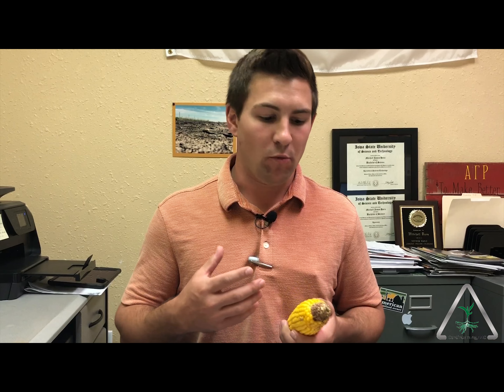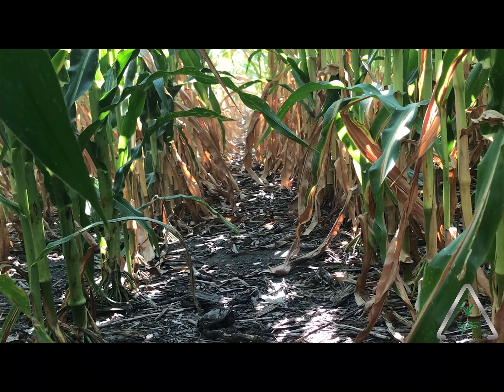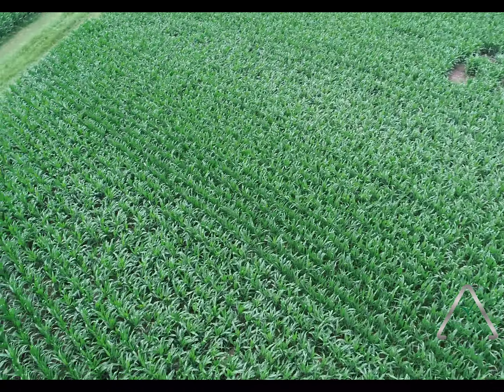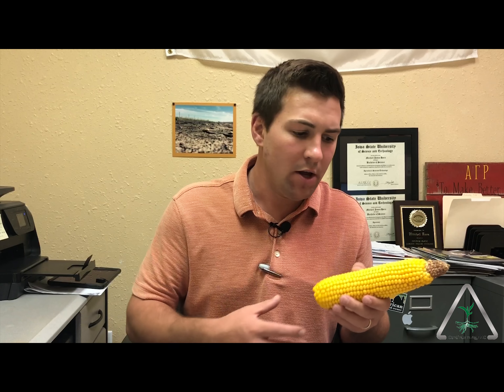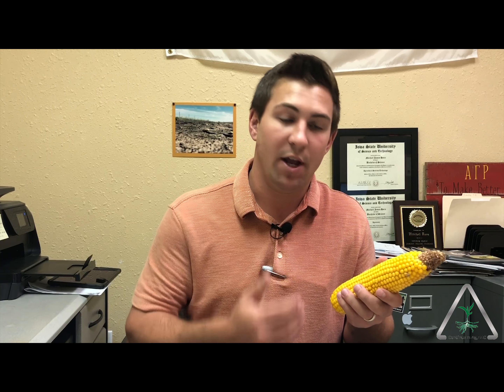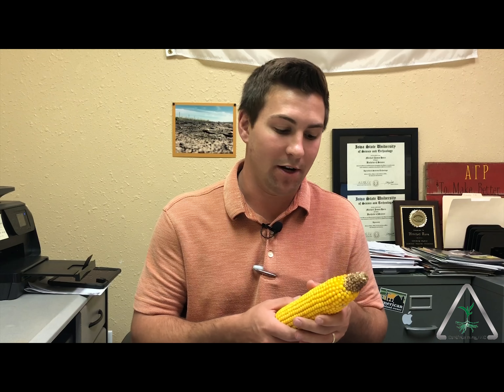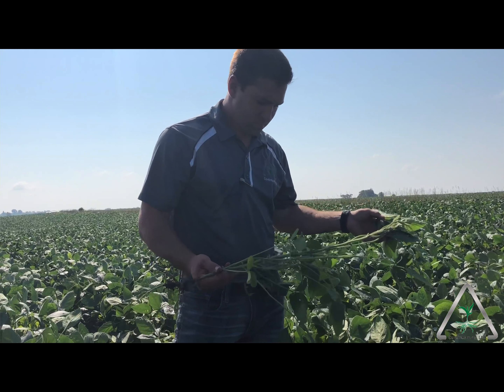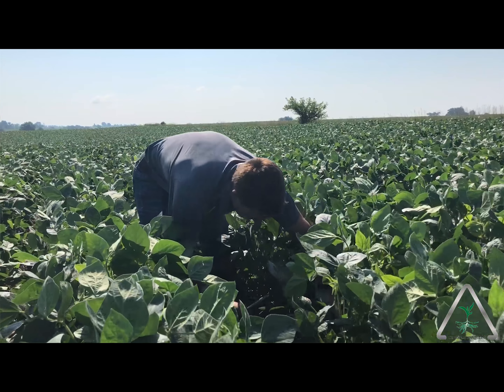RightWay Soil Sampling Program | The Dynamic Continuum EP. 041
In episode 41 of The Dynamic Continuum, Mitchell discusses why it is so important to be reading what your fields are trying to tell you, as well as a little bit of information on Continuum Ag's new RightWay Soil Sampling Program!